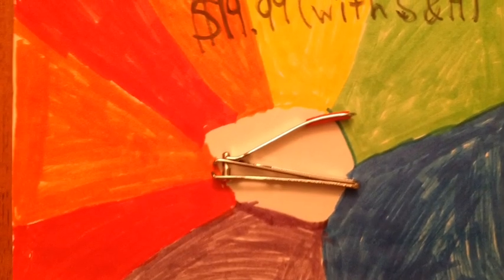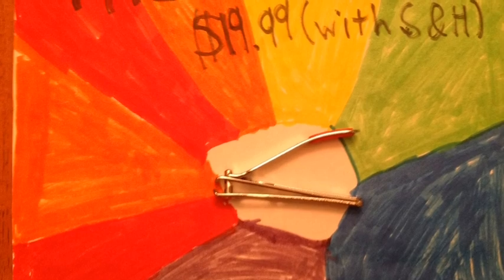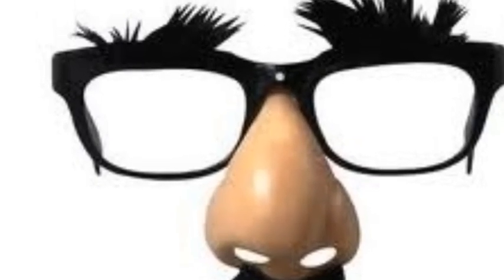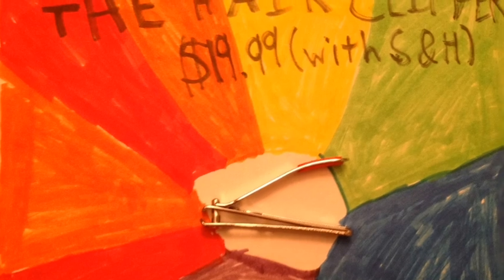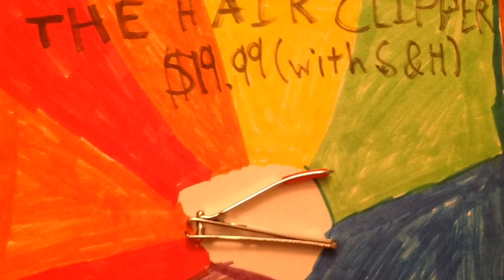The Hair Clipper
Mrs. Preston's Persuasive Commercials 2013-2nd period